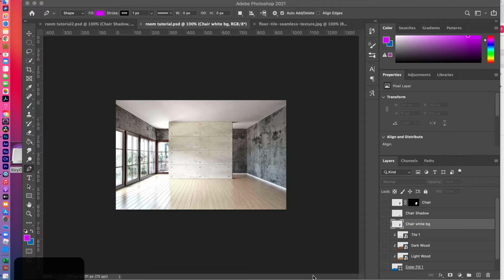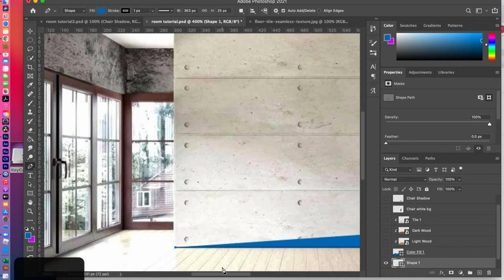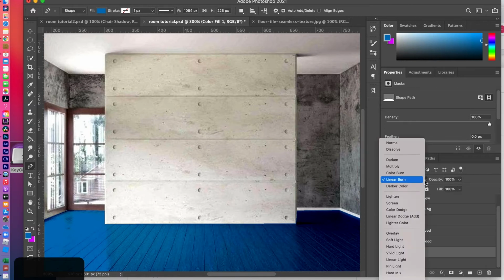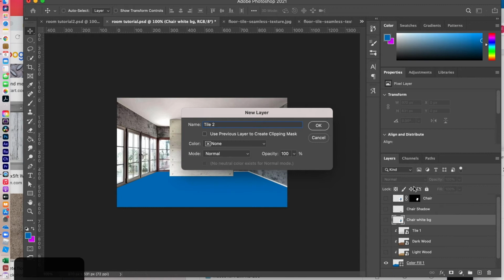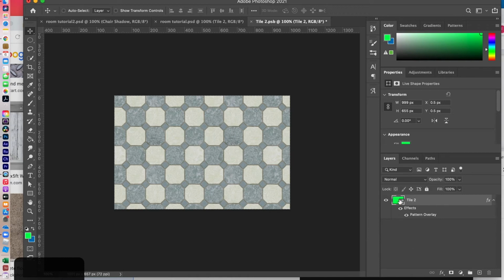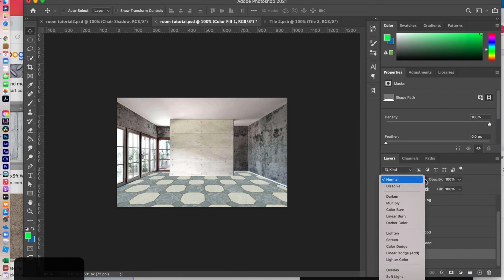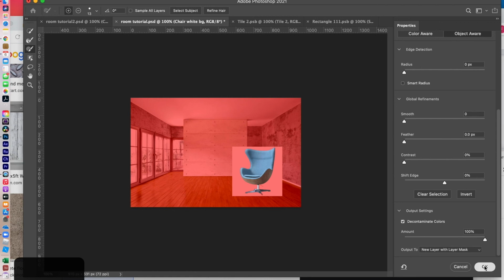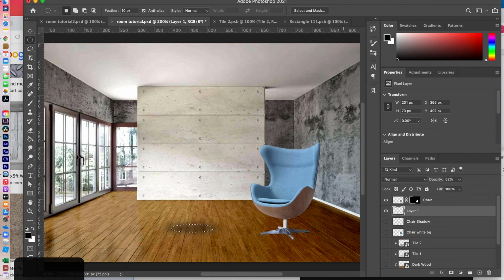Scenic Design Tutorial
How to create Scenic Design with Adobe Photoshop, transforming the floor of a room and adding a chair, using the pen tool, clipping masks, layer masks, Smart Objects, seamless textures, and patterns.